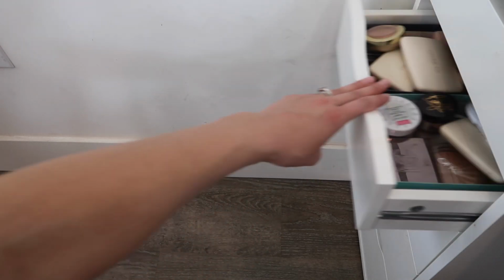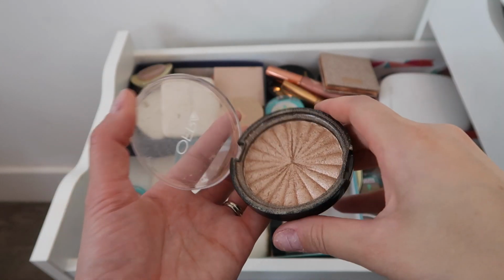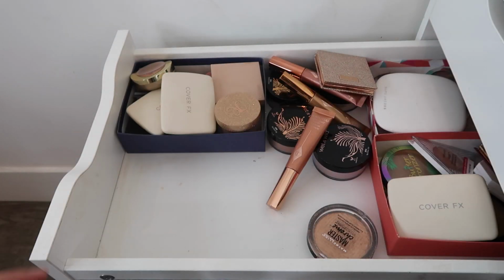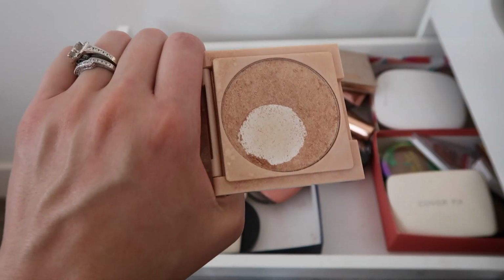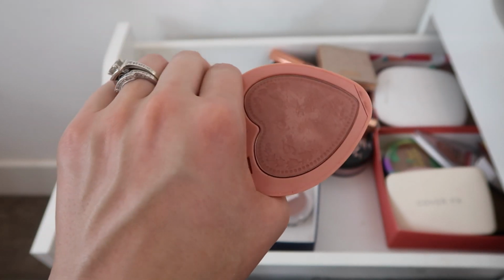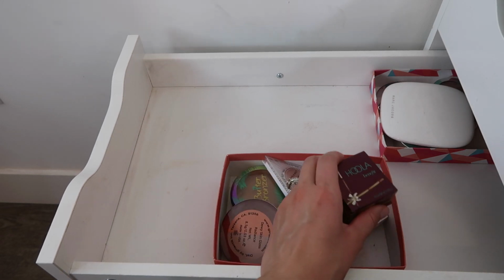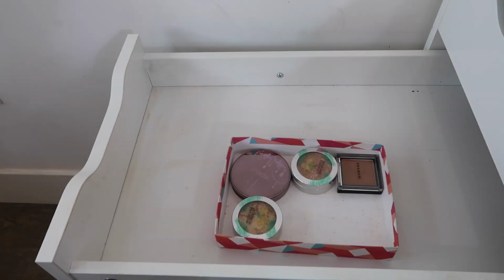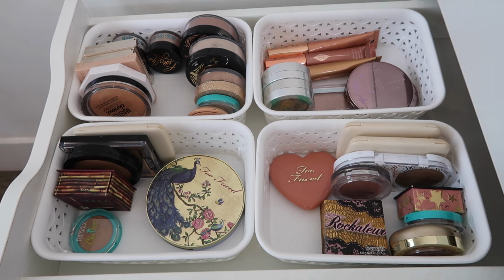Decluttering and Organizing my Bronzers, Blushes, and Highlighters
Please let me know what Decluttering and Organizing videos you would like to see from me in the future!